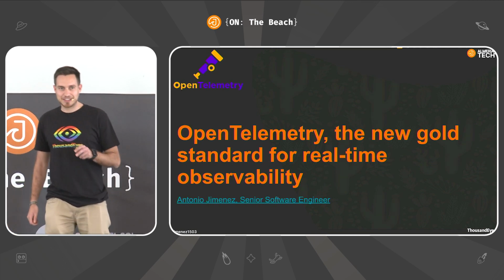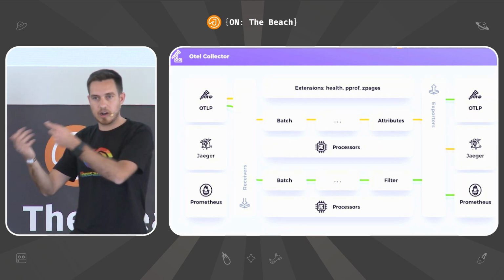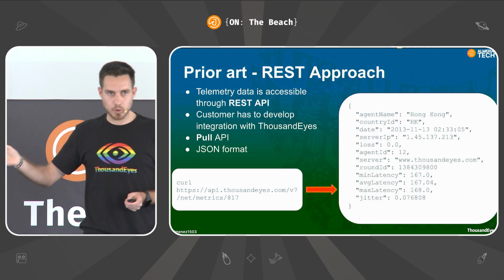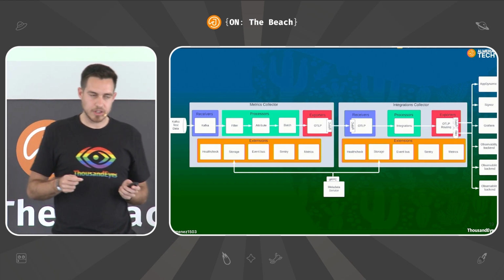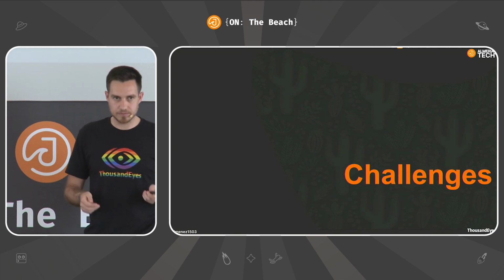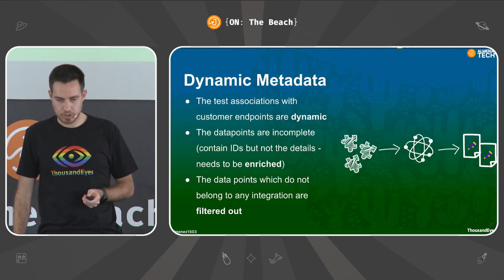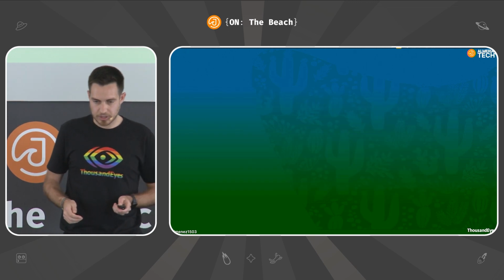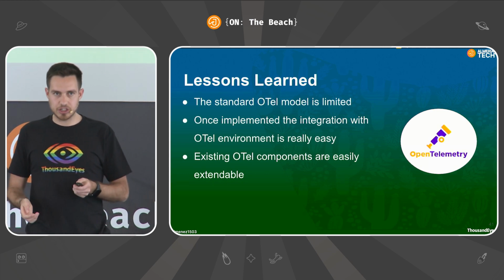OpenTelemetry, the new gold standard for real time observability - Antonio Jímenez - JOTB24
OpenTelemetry, an open-source project, enables the instrumentation, generation, collection, and exportation of observability data. ThousandEyes as part of Cisco collects 30000 data per second. Currently, ThousandEyes network test data is only accessible via Rest API. Nowadays everyone is talking about Opentelemetry and real time observability. To simplify the integration with ThousandEyes, we have developed a system based on OpenTelemetry to export network test data. It allows customers to correlate ThousandEyes data with their data.

Nevertheless, with this wave of adoption also came a wave of concerns and risks that simultaneously prevent many companies from onboarding the technology. Privacy, security, reliance on third party and costs, are all reasons that have slowed down the adoption of AI for internal processes at a corporate level.

Our OpenTelemetry architecture is mostly built using the existing OpenTelemetry Collector components. The system is capable of processing and exporting 3k data points per second. Nevertheless, we had to develop some extensions, which we are planning to contribute to the community.

In this session, we will present the initiative for adopting OpenTelemetry, including a walk-through of the architecture, some of the custom components we have developed, and a demo at the end about how easily customers can export the network test data to any observability backend.